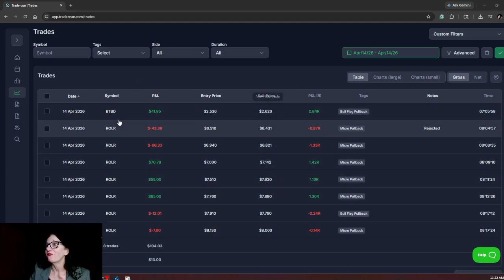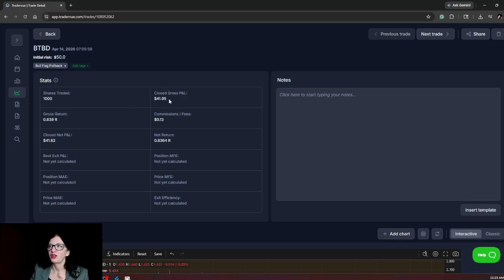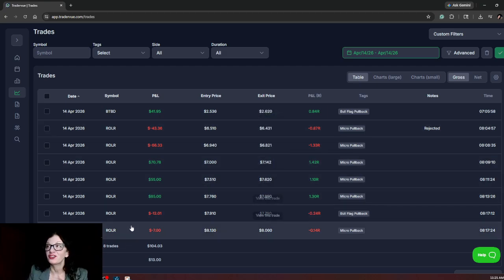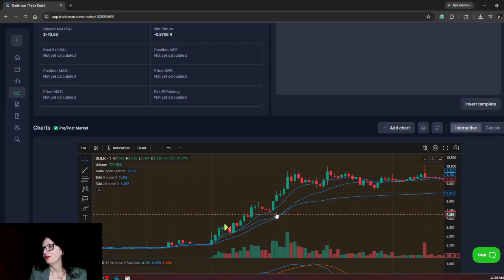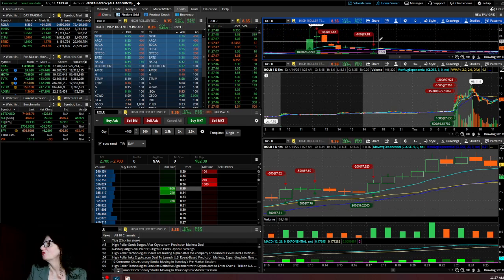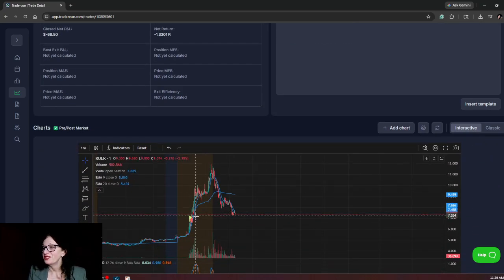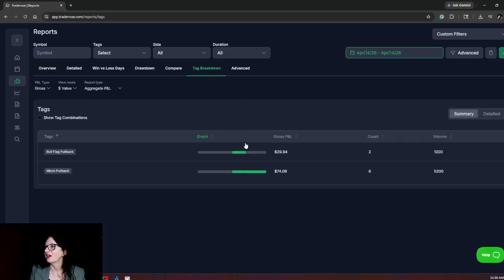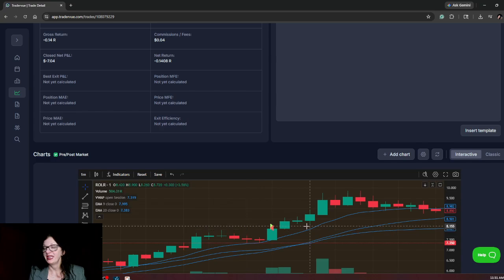DAY TRADING RECAP 016 | Deconstructing Micro Pullback Entries on ROLR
Green day today! But I still struggled with my entries on the Micro Pullbacks on ROLR, even while consulting the 10-second chart. Find out what happened!